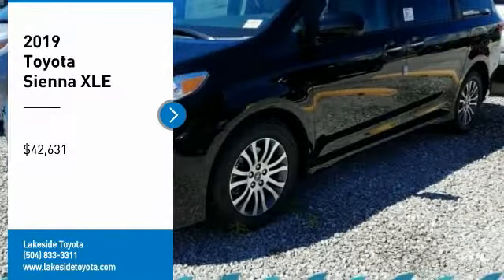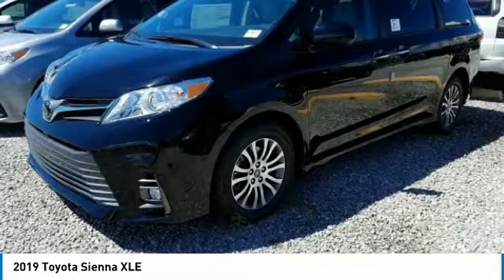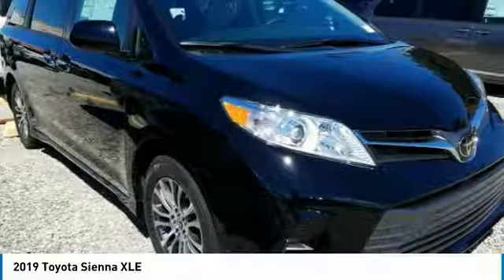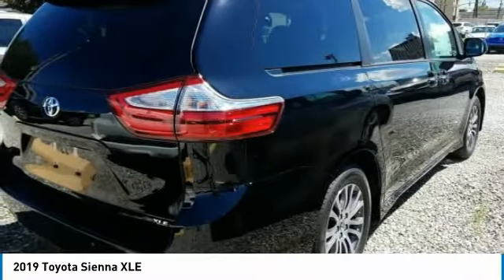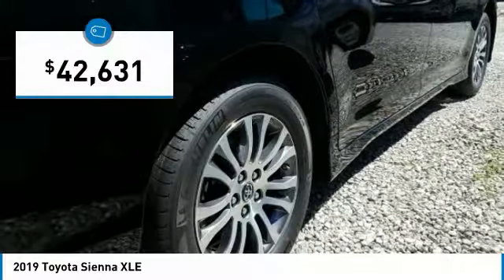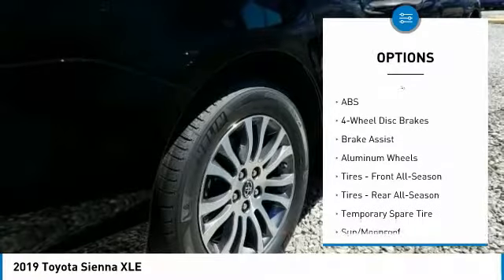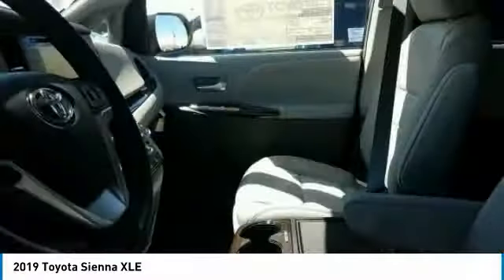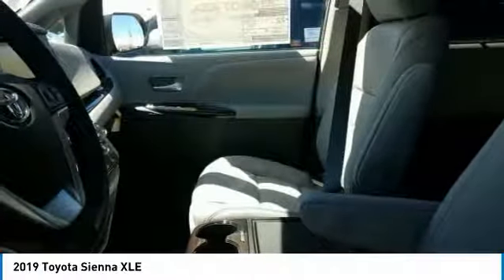2019 Toyota Sienna Metairie LA KL1072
2019 Toyota Sienna XLE

Lakeside Toyota
3701 North Causeway

Looking for the right mini-van? Today could be your lucky day. this 2019 Toyota Sienna could be yours.